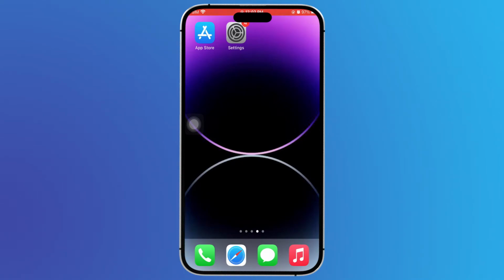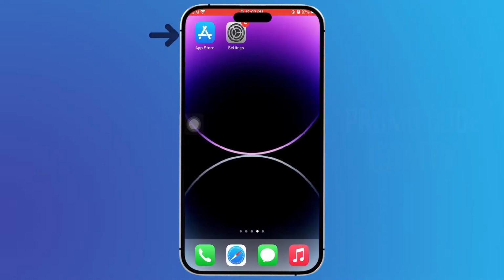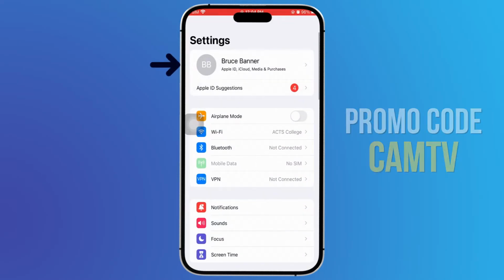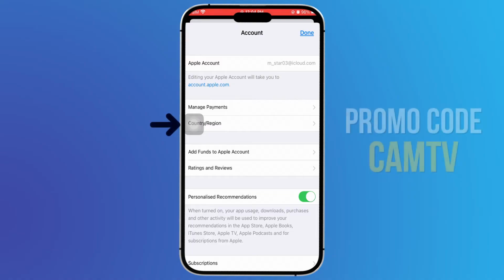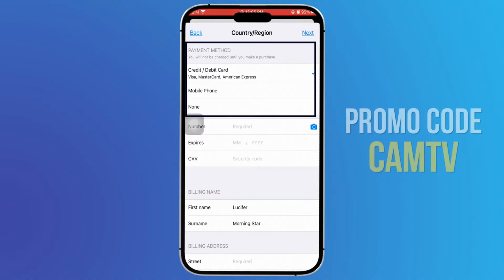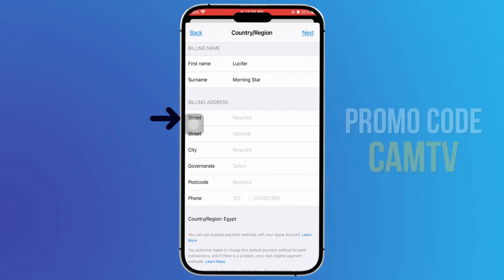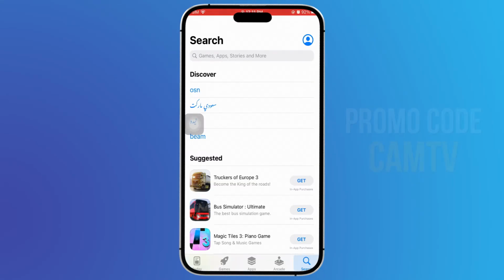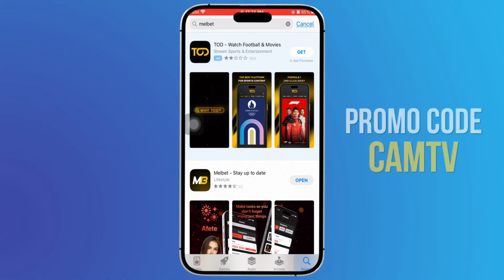How To Download Melbet App In Iphone ( EASY )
How to Download Melbet App on iPhone | Step-by-Step Guide (2025)

Looking to download the Melbet app on your iPhone? In this video, I’ll show you exactly how to install the Melbet app on your iPhone quickly and easily. Whether you're new to Melbet or an experienced user, this guide will walk you through the process of installing the Melbet app on iPhone so you can start betting on your favorite sports in no time.

📲 Step-by-Step Instructions:
How to download the Melbet app in iPhone directly from the official site.
Detailed guide on how to install Melbet on iPhone without issues.
Melbet app download for iPhone – complete tutorial to get you started.
By the end of this video, you’ll have the Melbet app installed on your iPhone and ready to use. Whether you’re having trouble finding the download link or completing the installation, I’ve got you covered!

📥 Get the Melbet App Today:
Don’t miss out! Follow this guide to download Melbet on iPhone and enjoy seamless betting at your fingertips.

Key Topics Covered:

Melbet iPhone download instructions
How to install Melbet app on iPhone
Simple steps for Melbet app download iPhone
Quick guide for Melbet app download on iPhone
Got any questions? Drop them in the comments and I’ll help you out. 👍